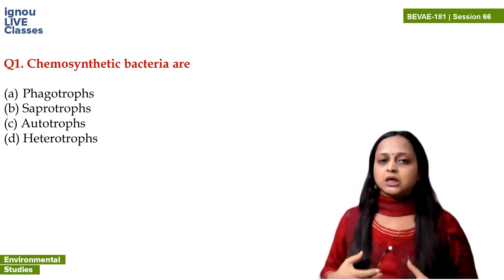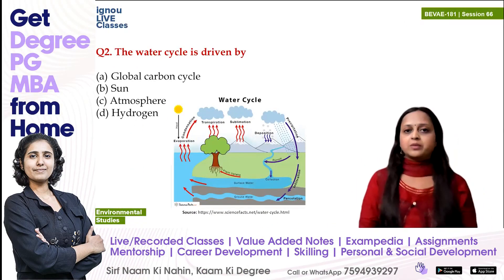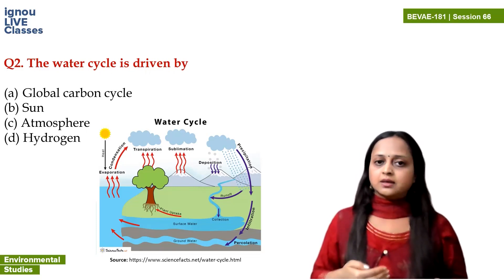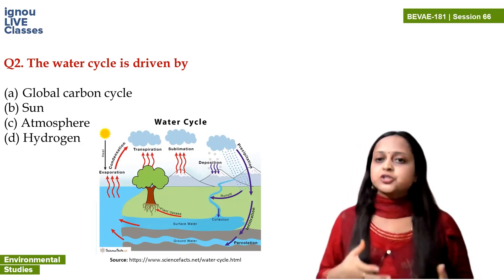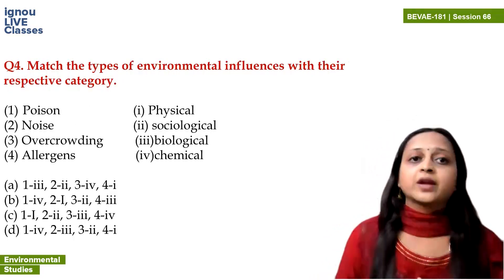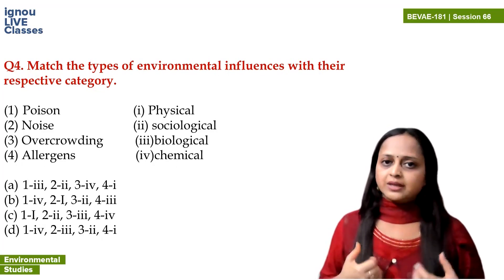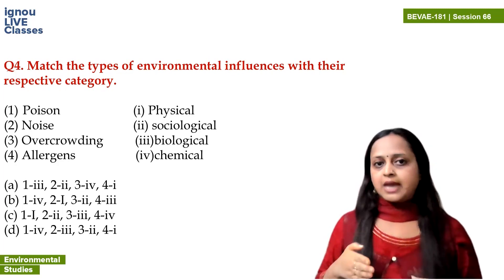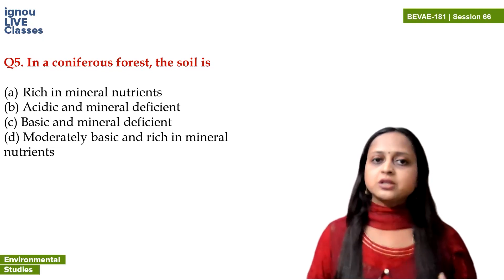Session 66 | Environmental Studies Questions Discussion I BEVAE 181I IGNOU Classes I Hindi & English